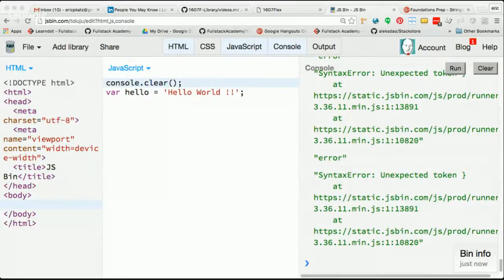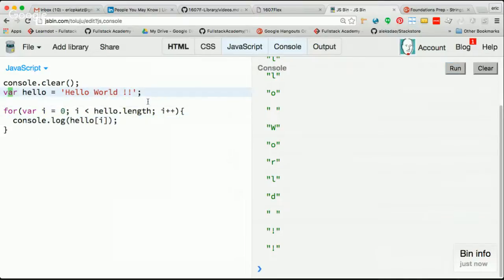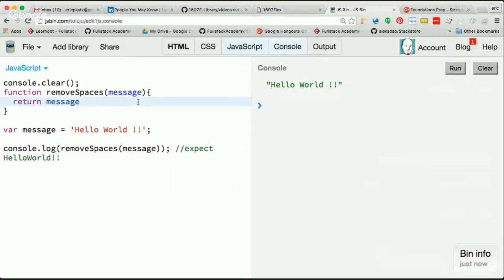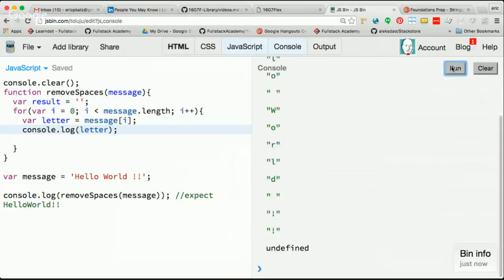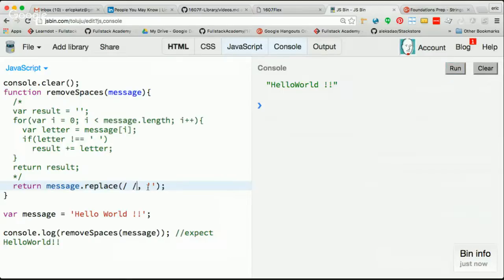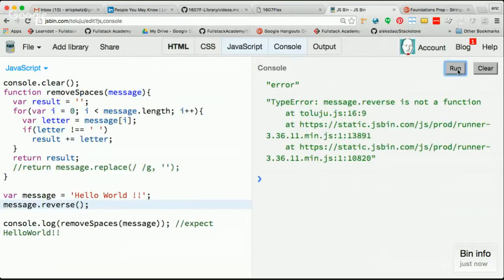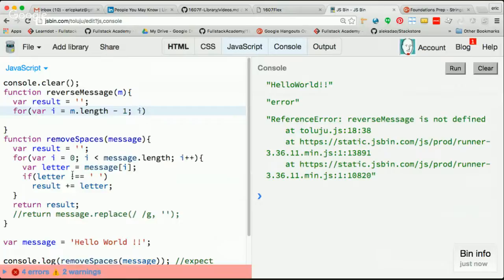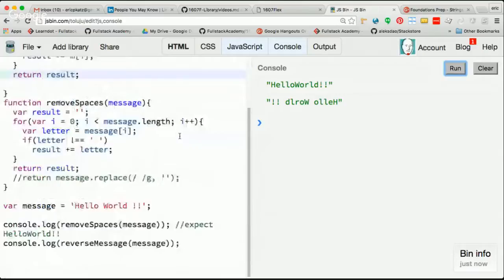Foundations Prep - Strings